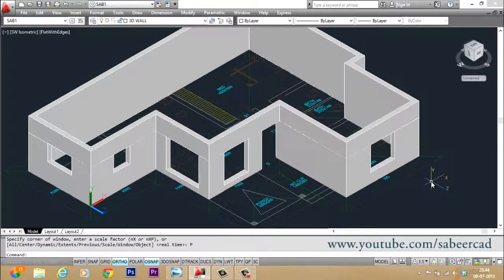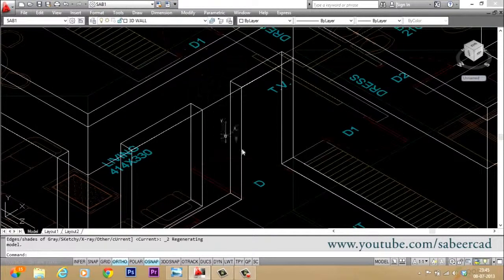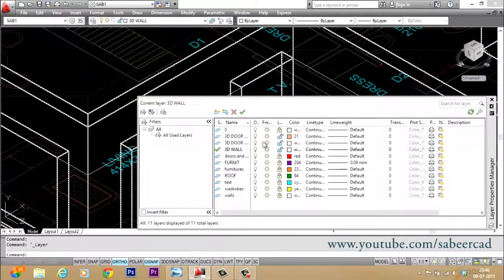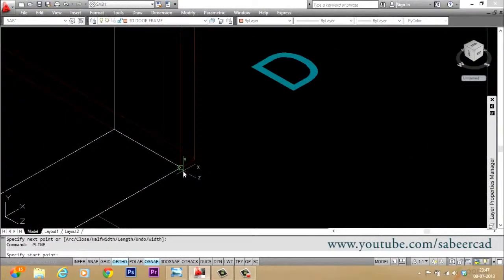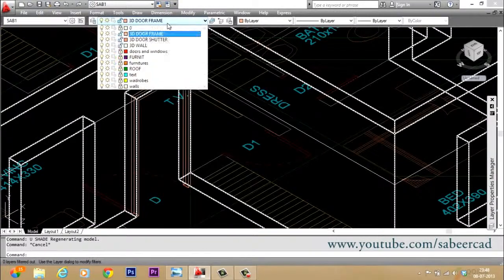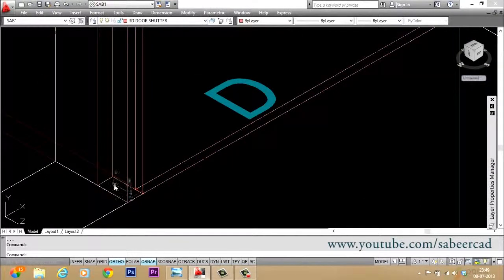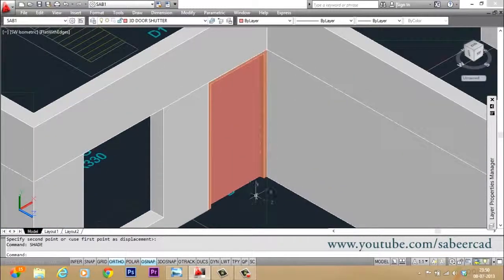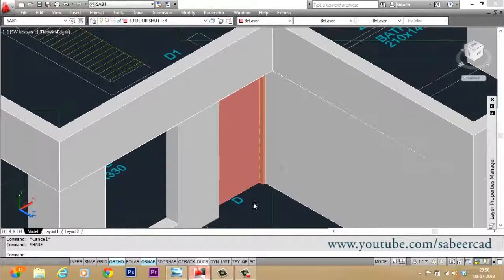AUTOCAD 3D HOUSE PART2 MAKING 3D DOORS